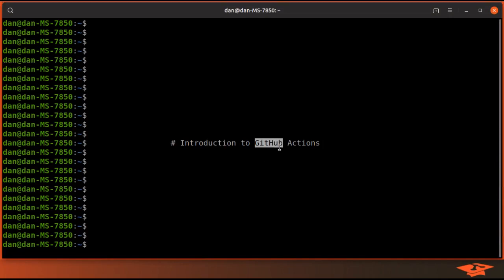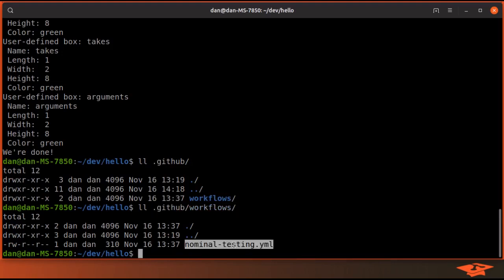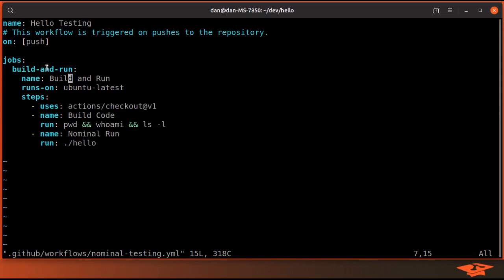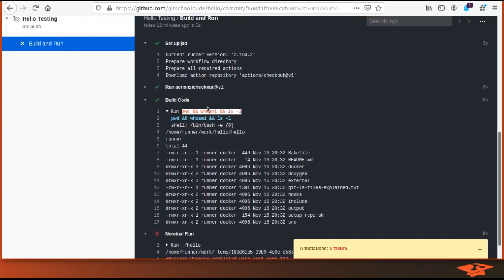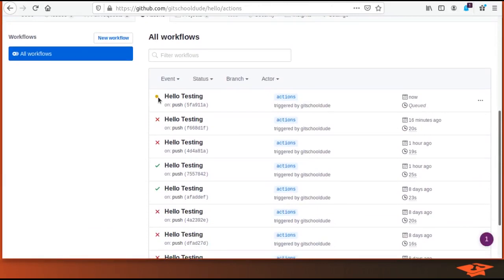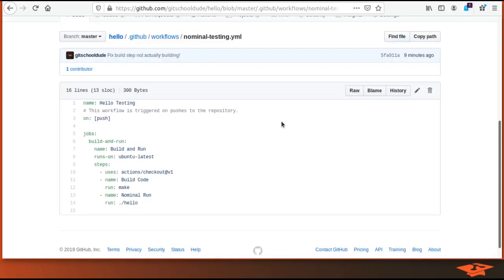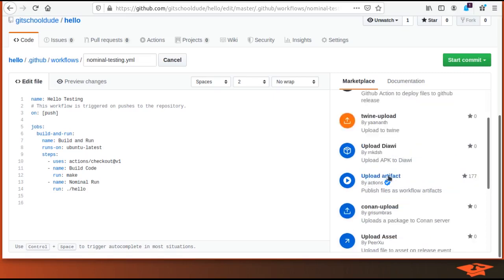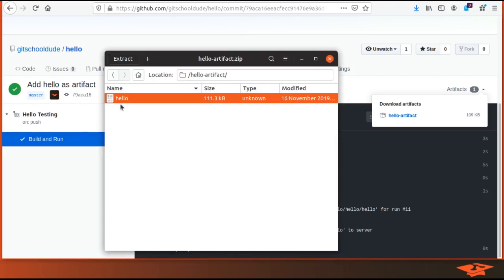046 Introduction to GitHub Actions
Today I introduce the brand new feature of GitHub: Actions.  This capability provides a testing framework (similar to GitLab CI) for your GitHub projects.  In this video I show you how to create a simple build-run workflow for your project. I also discuss the shared action capability which a very cool feature of the framework.